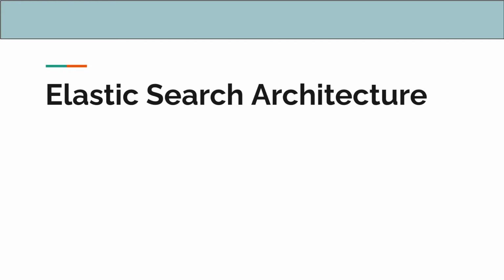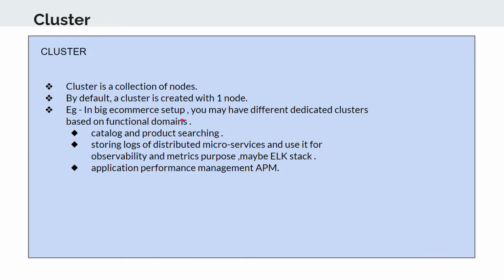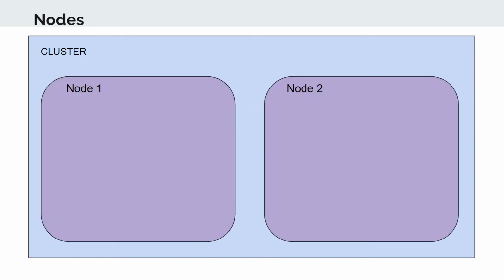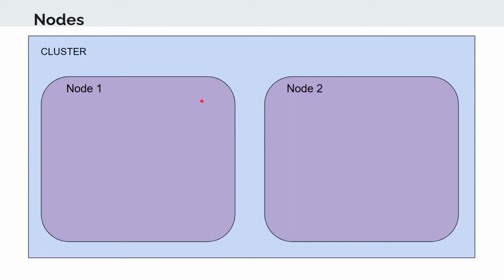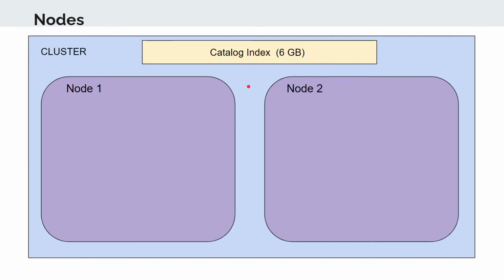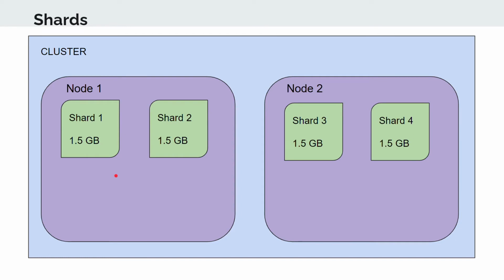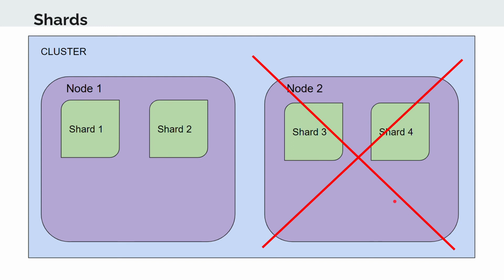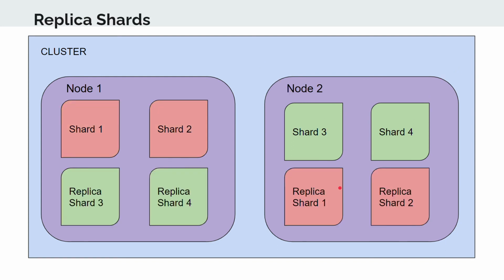Elasticsearch architecture in 5 mins